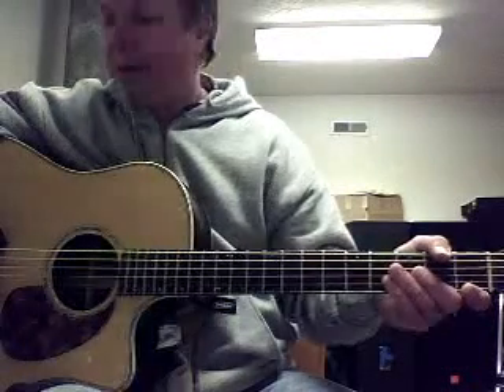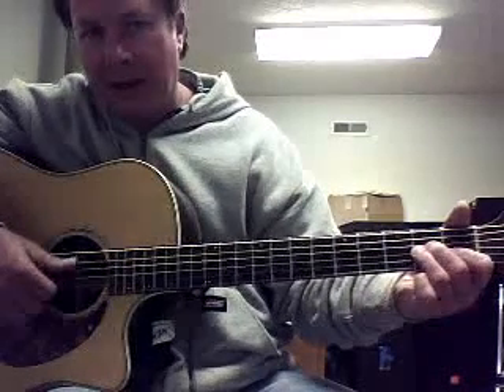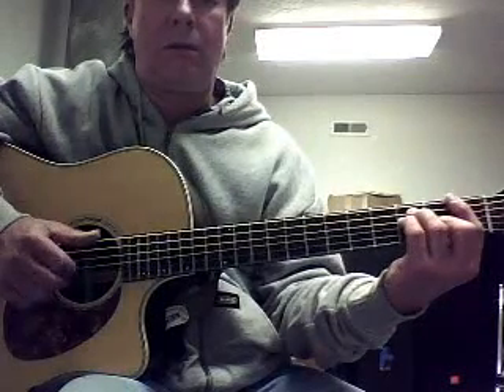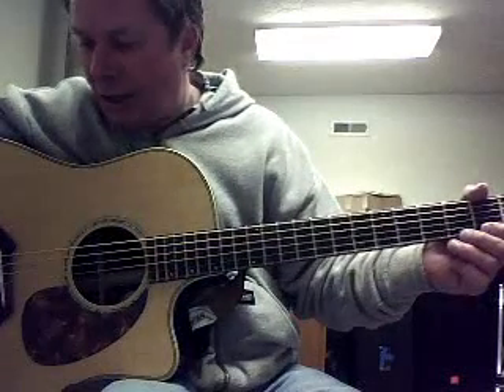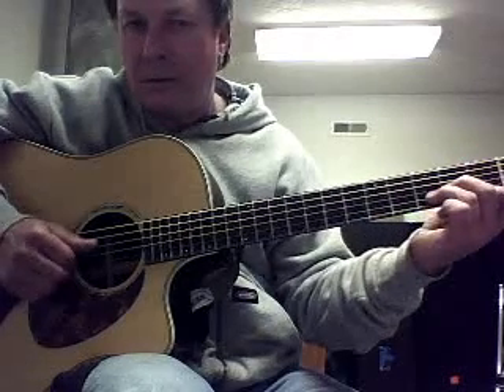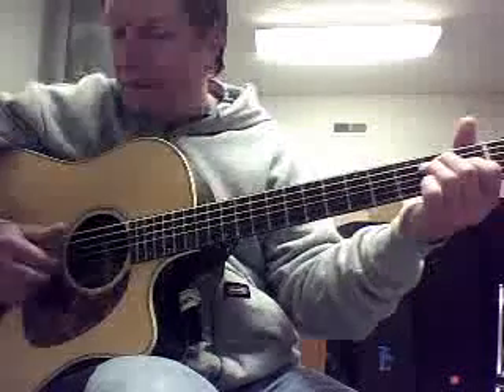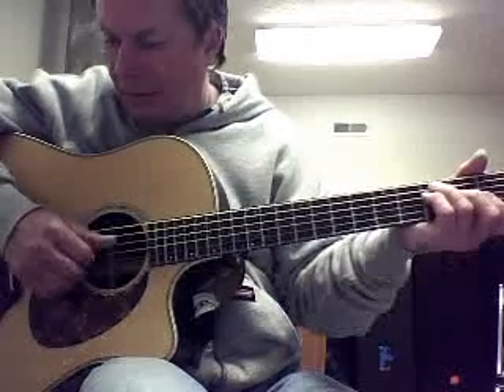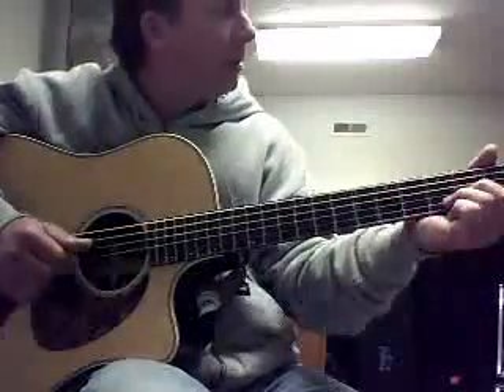Dax Mariner's Revenge lessonmeister1's webcam video June 15, 2010, 06:17 PM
lessonmeister1's webcam video June 15, 2010, 06:17 PM